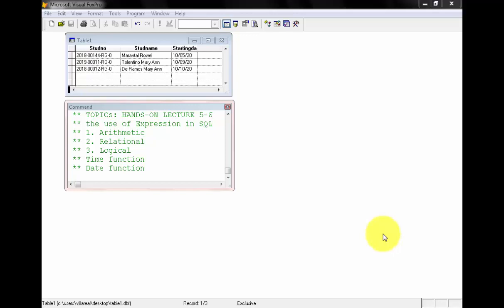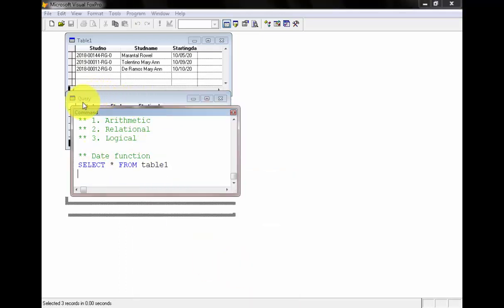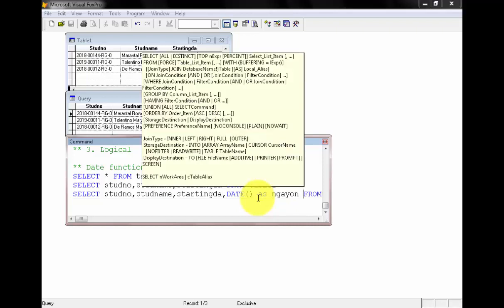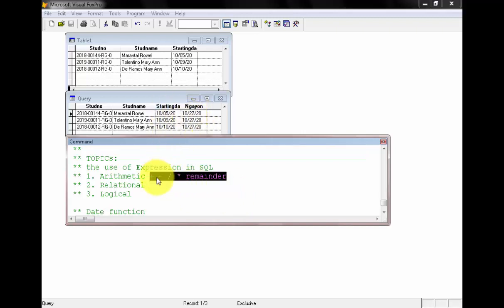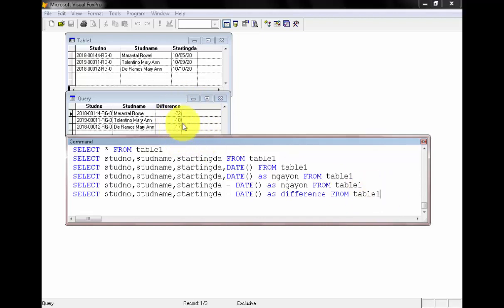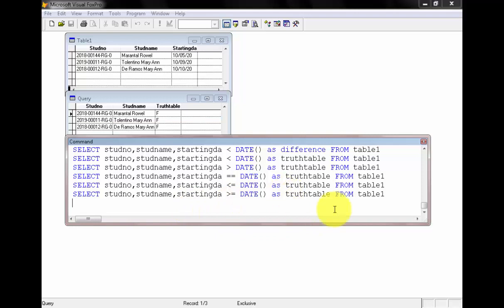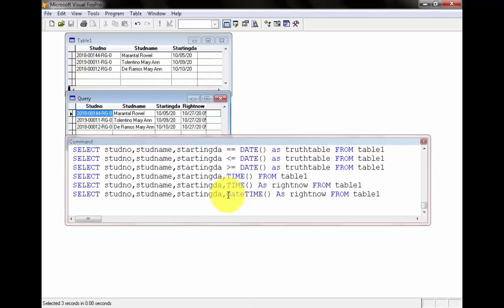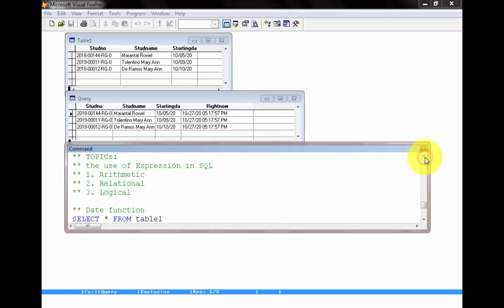Database Administration - Series1 - Lecture5-6 Hands-On Expression DateTime Function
On this video is the actual hands-on in our Lecture5 and 6 so that it is more useful enough on how expression works.